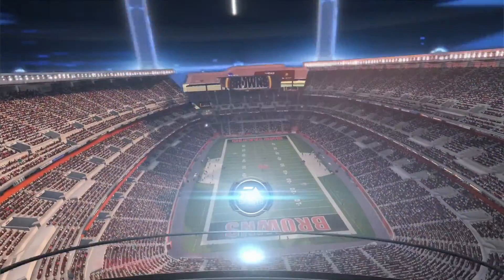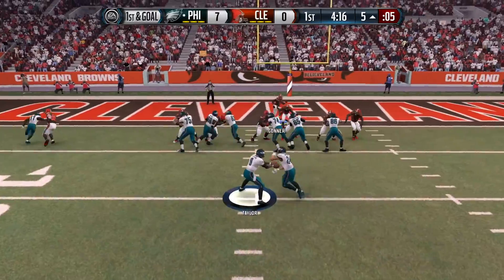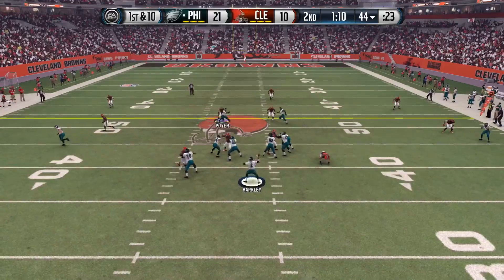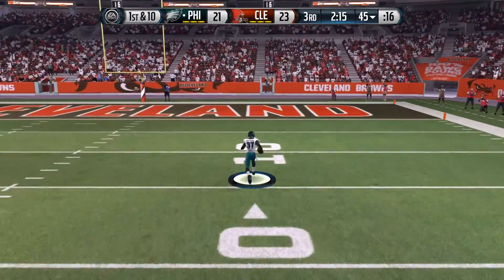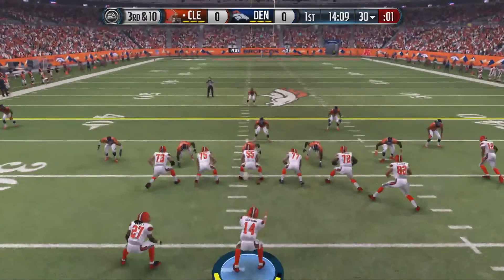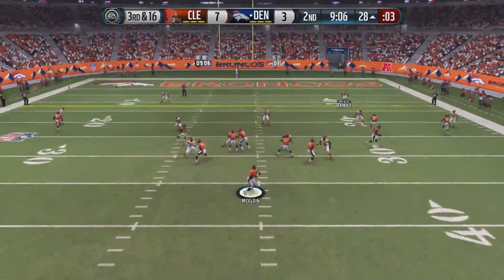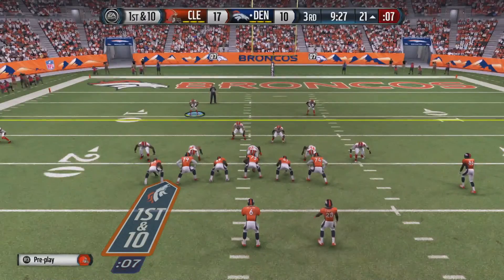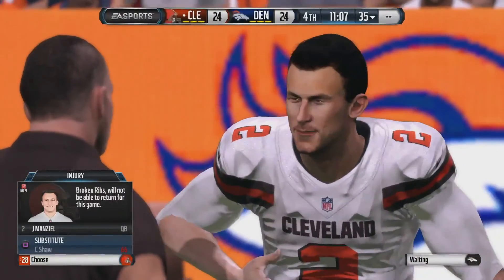Madden 16 Cleveland Browns Franchise Year 2 Preseason | Part 1 | Weeks 1 & 2 | EP20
The Cleveland Browns Franchise is here!!! Follow us as we try to turn the Browns into a Super Bowl contender.

LiveStream - Twitch.tv/MaddenBallerz